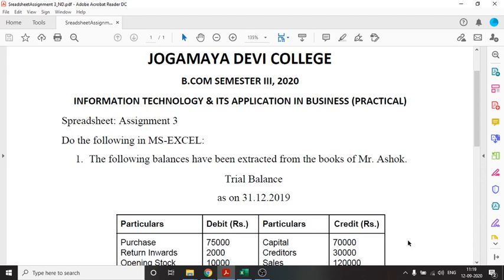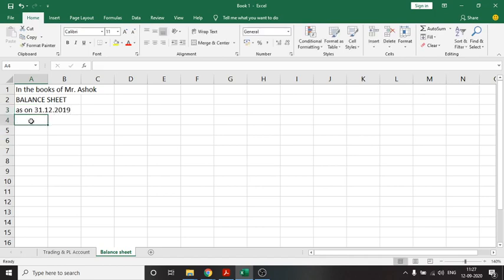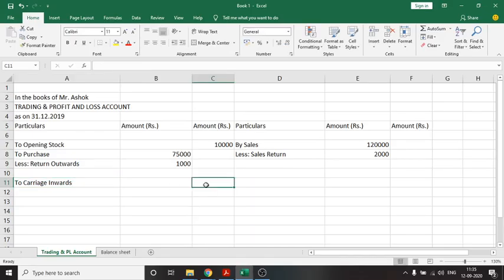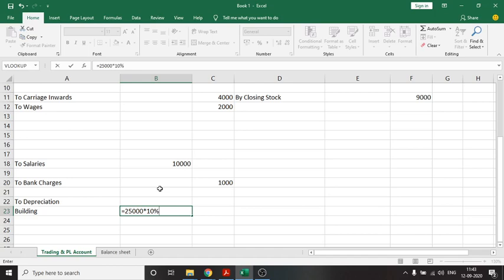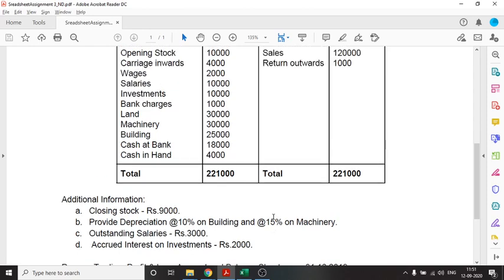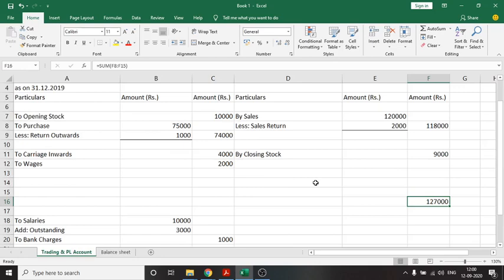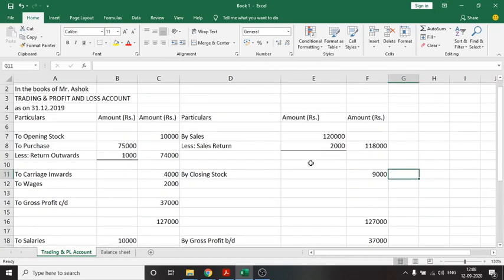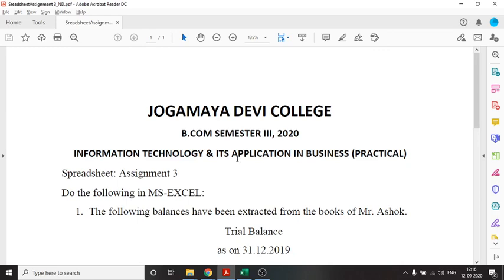Spreadsheet Assignment 3 with Solution